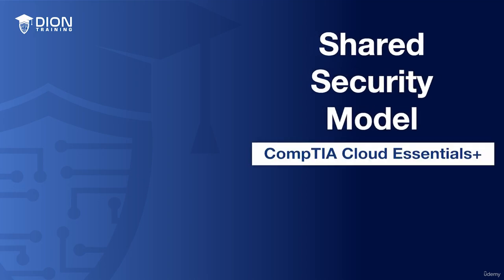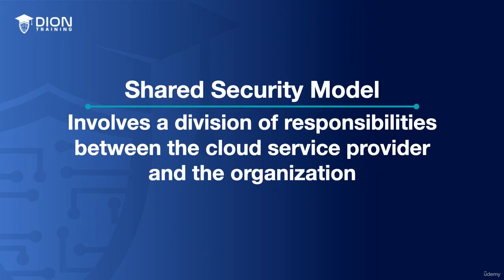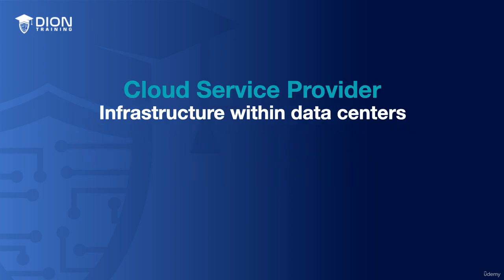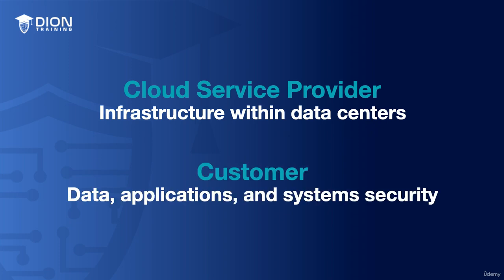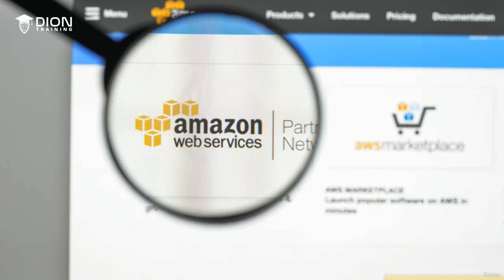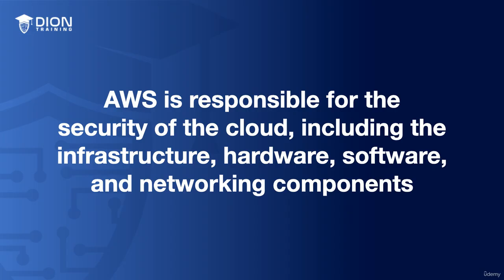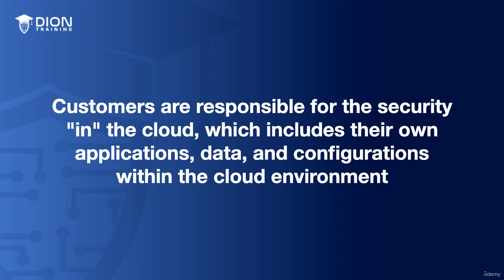97 Shared Security Model OBJ 44